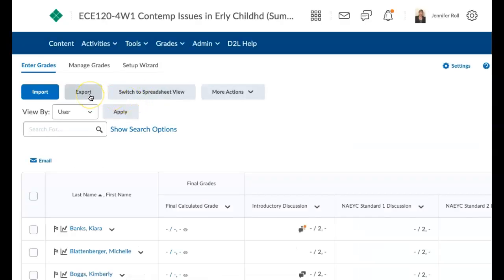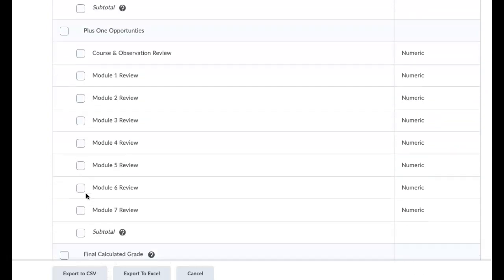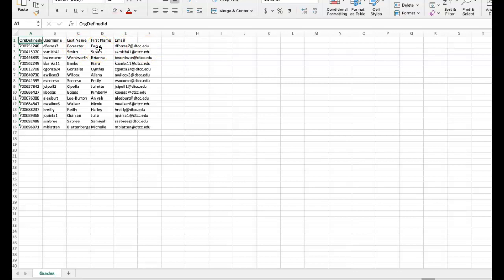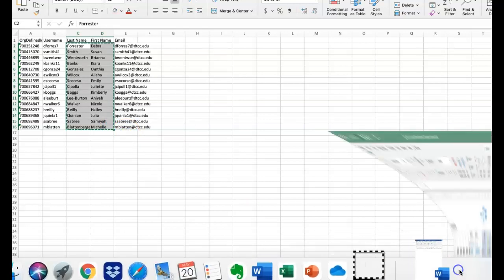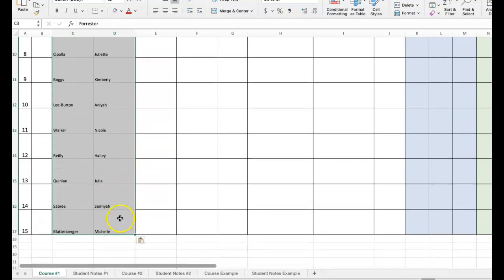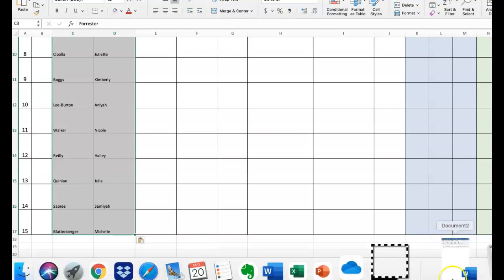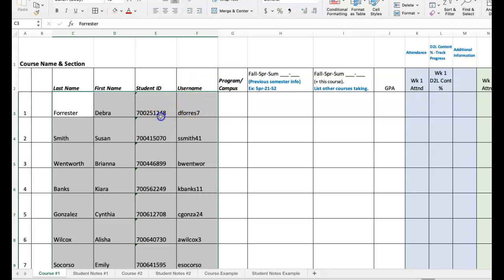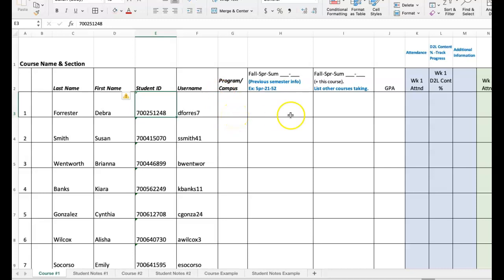Course Roster Retrieval